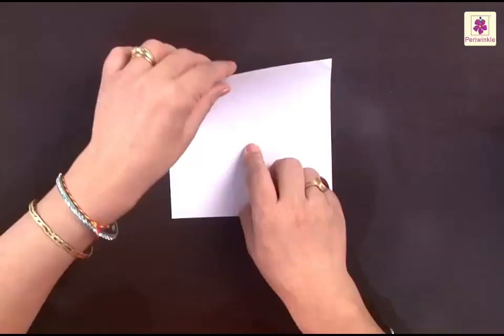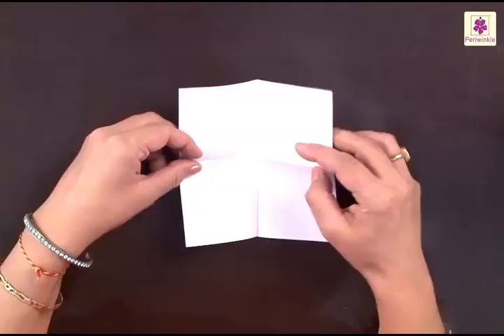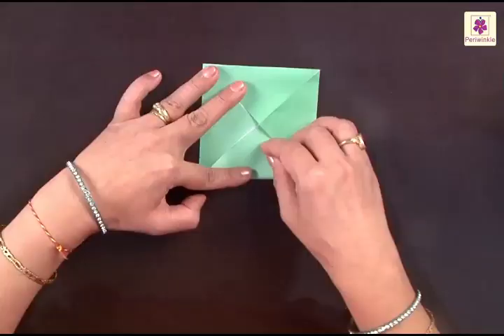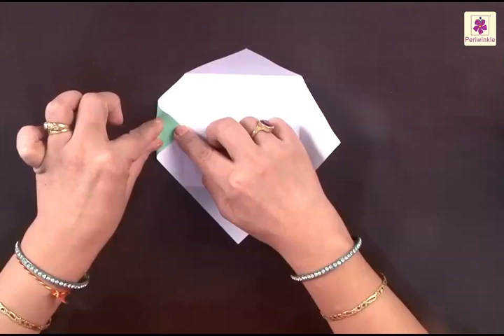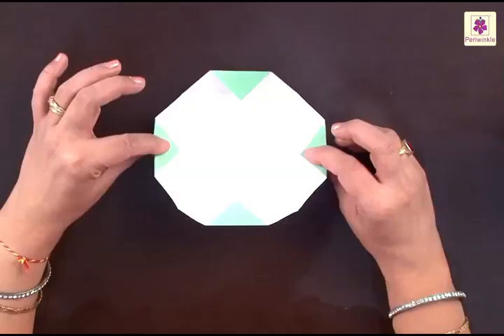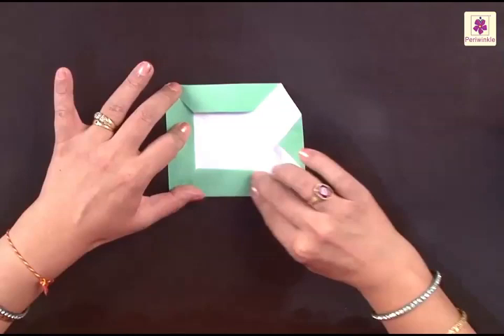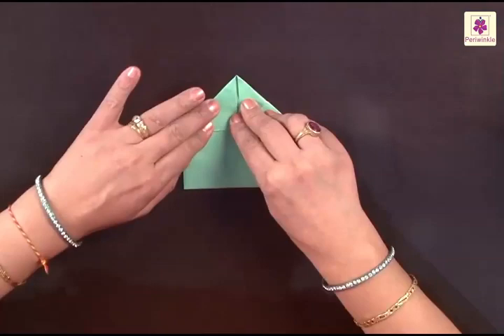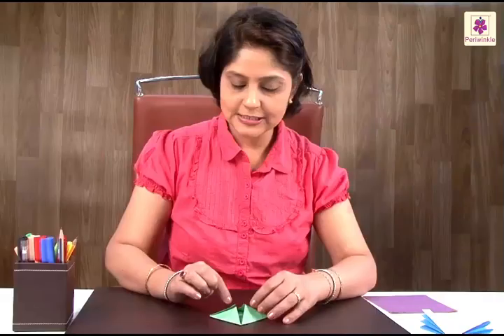Learn How To Make Paper Photo Frame | Origami For Kids | Periwinkle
Learn How To Make Paper Photo Frame | Origami For Kids by Periwinkle

Origami (折り紙, from ori meaning "folding", and kami meaning "paper" (kami changes to gami due to rendaku)) is the art of paper folding, which is often associated with Japanese culture. In modern usage, the word "origami" is used as an inclusive term for all folding practices, regardless of their culture of origin. The goal is to transform a flat sheet square of paper into a finished sculpture through folding and sculpting techniques. Modern origami practitioners generally discourage the use of cuts, glue, or markings on the paper. Origami folders often use the Japanese word kirigami to refer to designs which use cuts, although cutting is more characteristic of Chinese paper crafts.